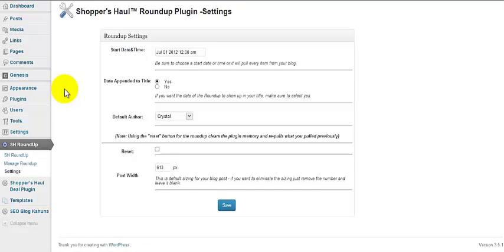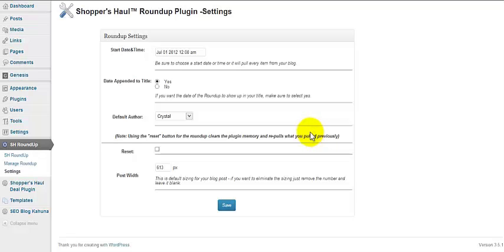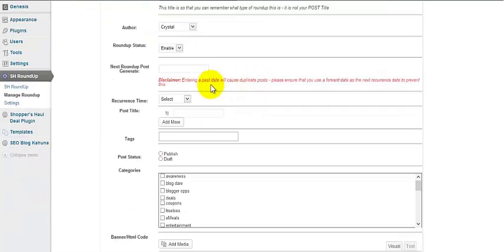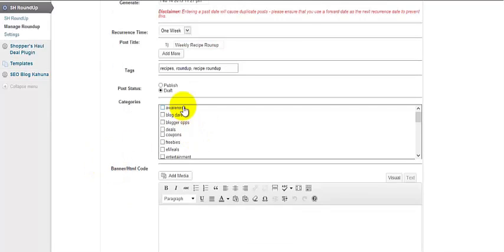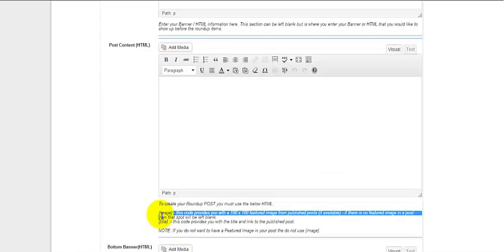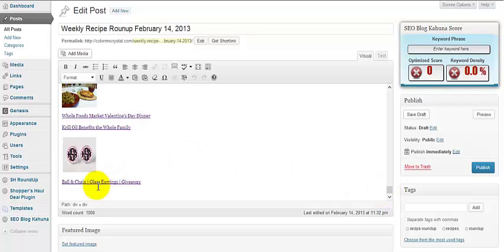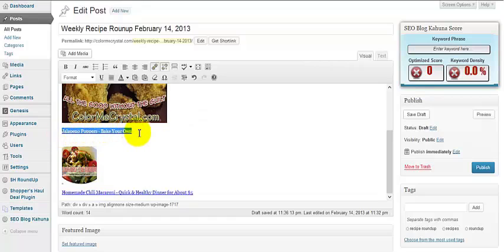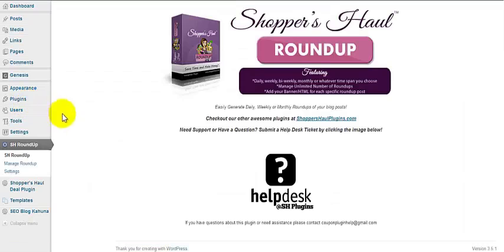Shopper's Haul Roundup Plugin Tutorial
Tutorial Prepared by: Crystal from Color Me Crystal

Do you want to do a daily recap or roundup of your blog posts?  It doesn't matter what type of blogger you are - this is for you!!  You can post a daily roundup of your blog posts daily, monthly or weekly in just a matter of seconds!  Want to let it post without any effort by you - no problem!  Want to edit it before posting?  No problem.